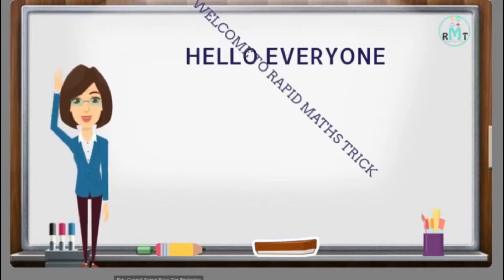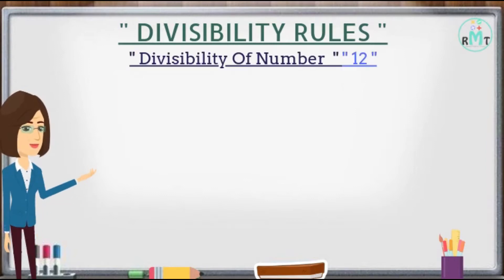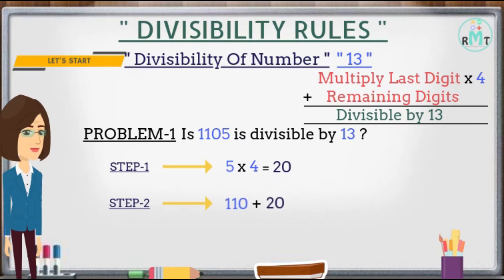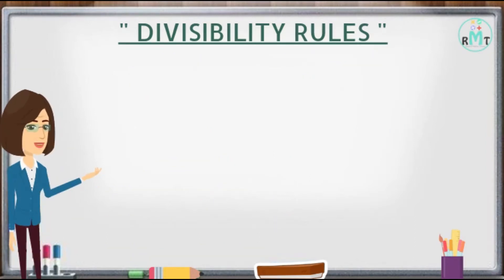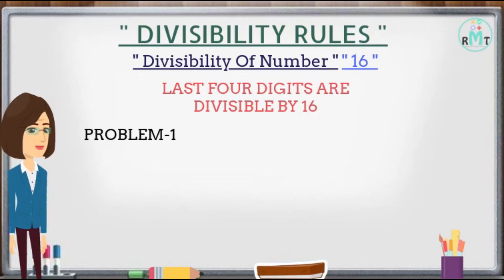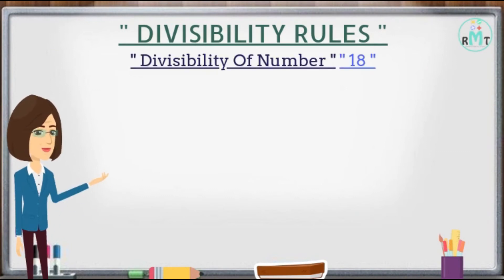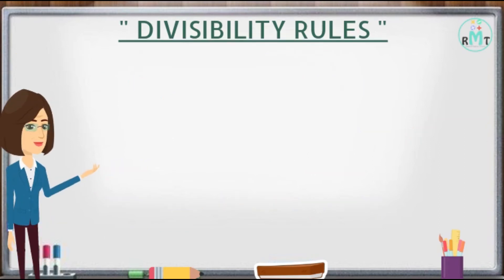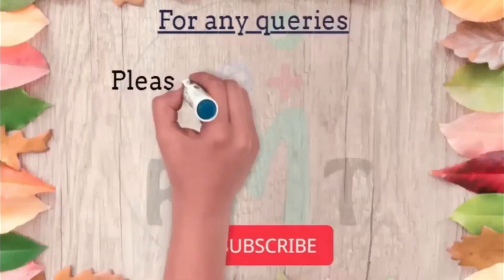Divisibility rule for 11 to 20 | Rapid Maths Tricks | Division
Divisibility rules are a set of general rules that are often used to determine whether or not a number is evenly divisible by another number.
Here is the second part of the video for Divisibility rule for 11 to 20.
We also have other videos on our channel (Rapid Maths Tricks). Links to the videos

Descriptive solving of problem

 First we will check the divisibility rule of number-11 any number is divisible by 11.
If the difference between the sum of digits at even places and odd places is divisible by 11 or 0

* Problem-1 is 2865423 is divisible by 11.

                                                          Let's start
 Step-1) First we will add the digits at odd place and we get 15 as the answer.
Step-2) Now we will add the digits at even place and we get 15 as the answer.
Step-3) Next we will subtract sum of digit at even place from sum of digit at odd and we get 0 as the answer
Hence 286543 is divisible by 11

Problem number 1:
We will check the divisibility rule for number-3
3276 divisible by 3
Let's start
Step-1 first we will add the individual digit of the number 3276 and we get 18 as the answer
Step-2 now we will divide the answer obtained in step-1 by 3 and we get 9 as the answer
So, 3276 is divisible by 3